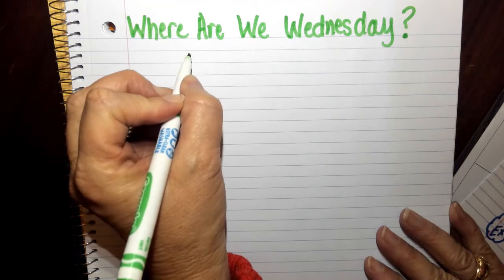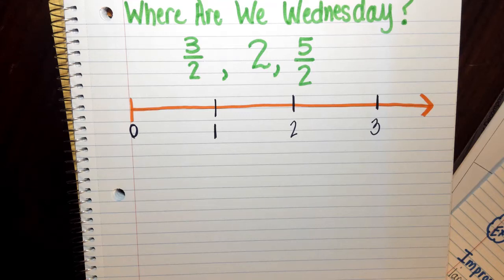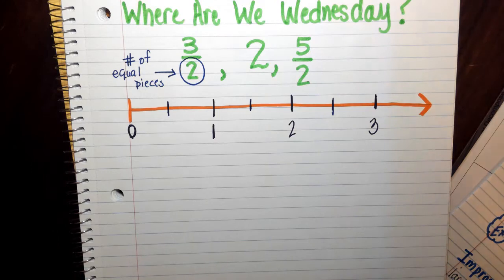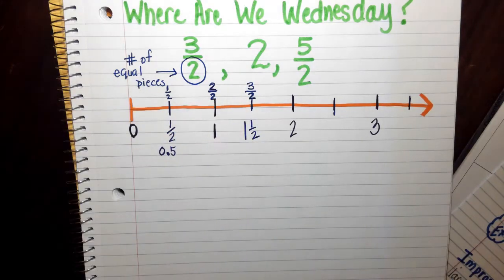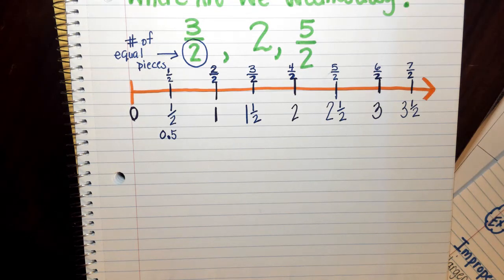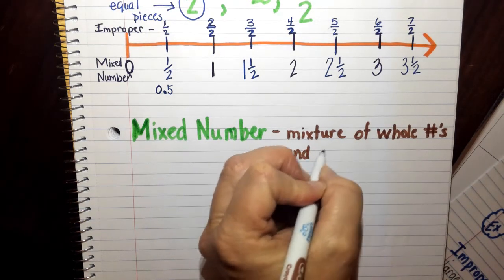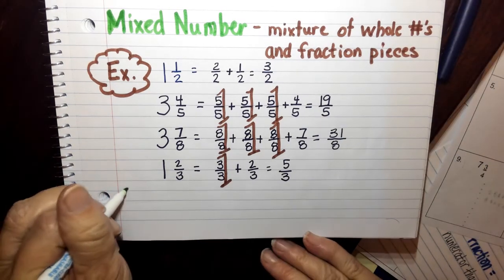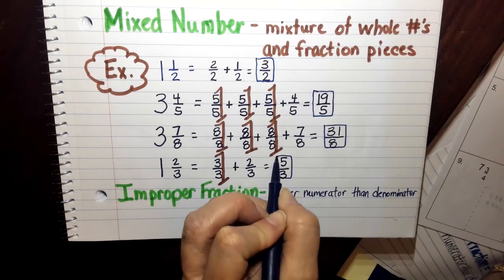Today's Number Wednesday- Notes